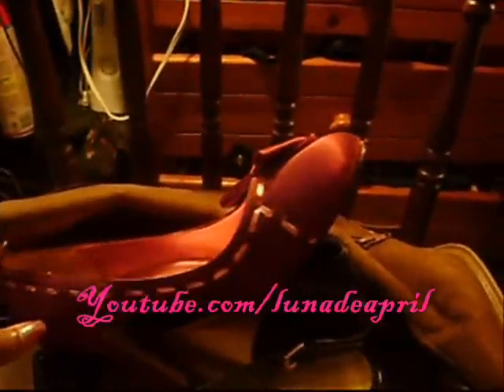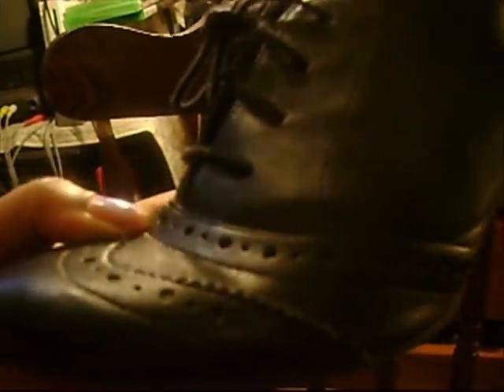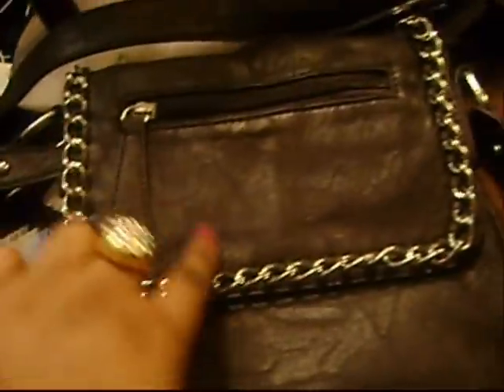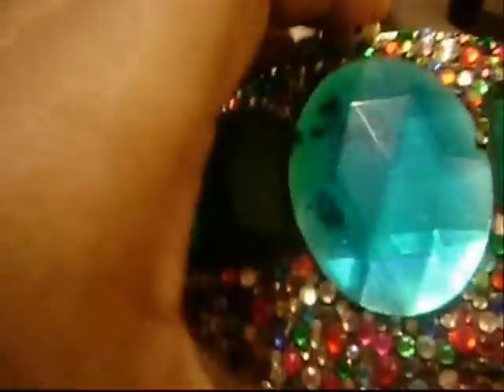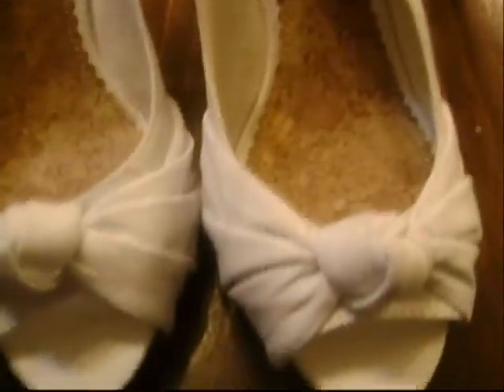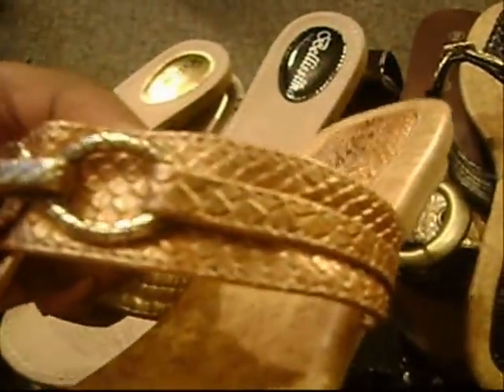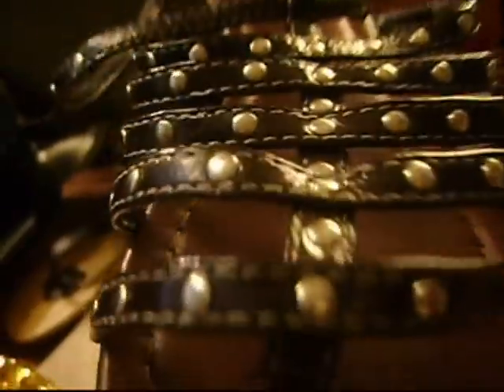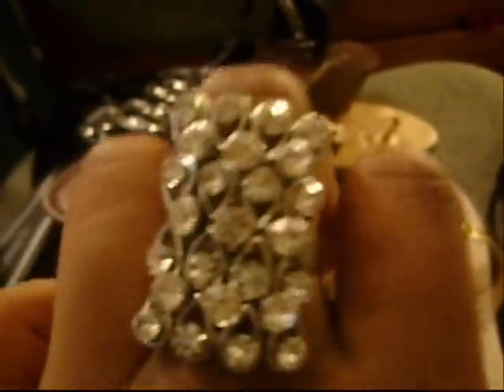Shoe Haul and More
A Haul of Shoes boots, a leather jacket, a purse and more! Enjoy!!